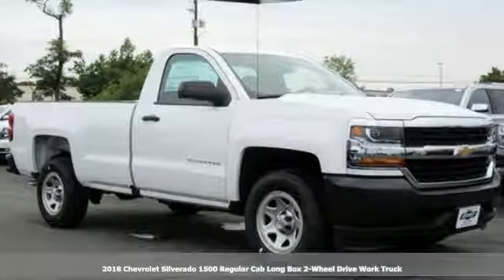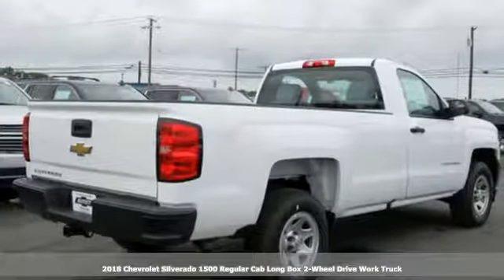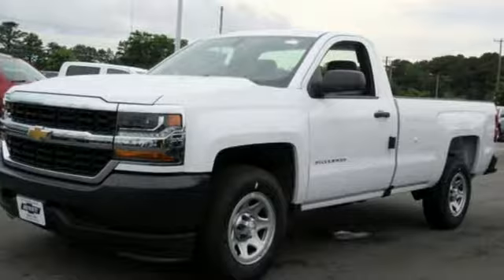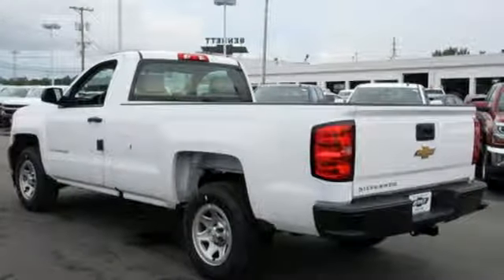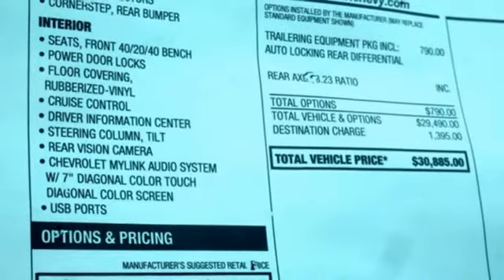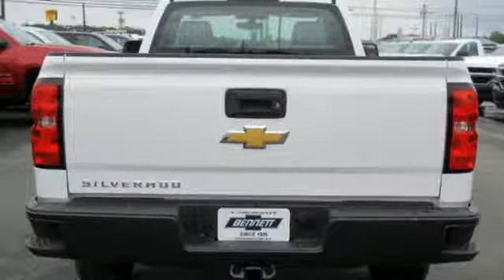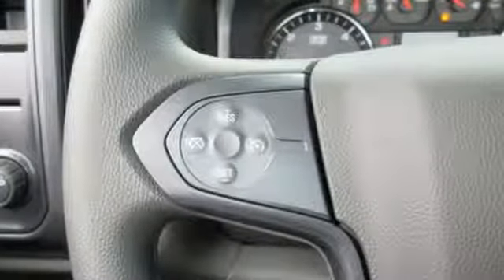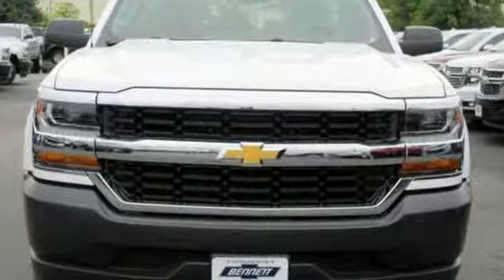2018 Chevrolet Silverado 1500 Egg Harbor Township,, NJ #2980222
Year: 2018
Make: Chevrolet
Model: Silverado 1500
Trim: Work Truck
Engine: 6 Cyl. 4.3L
Transmission: Automatic
Color: Summit White
Interior: Dark Ash With Jet Black Interior Accents
Stock #: 2980222
VIN: 1GCNCNEHXJZ366201

Address:
6721 Black Horse Pike